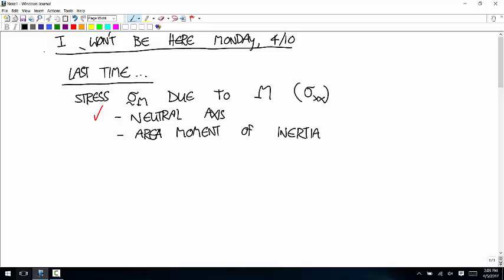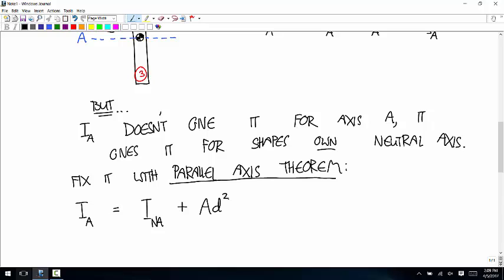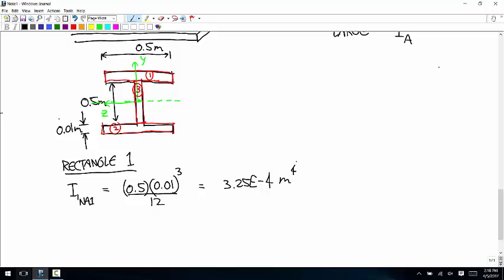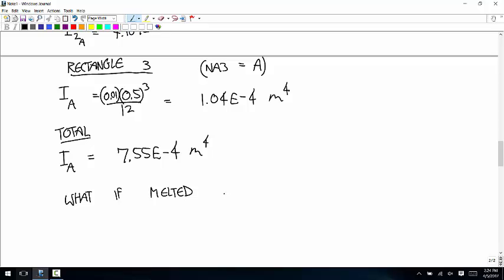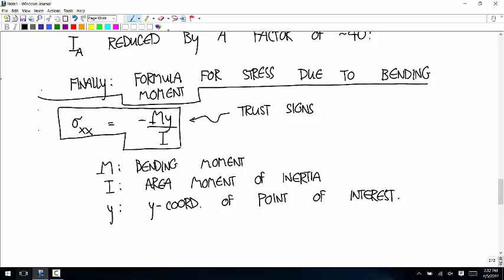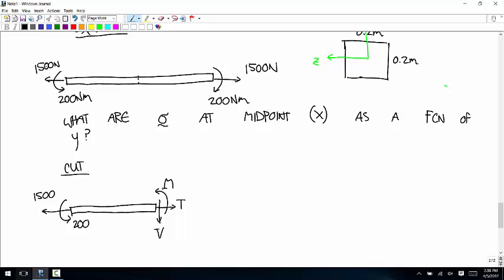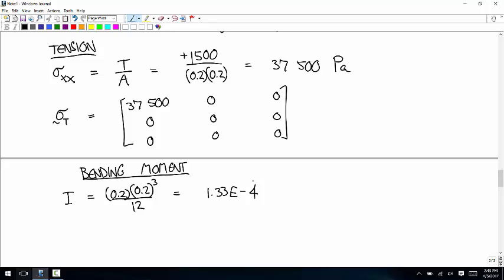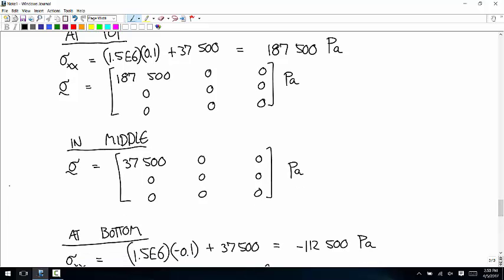Wednesday, 4/5/17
Description